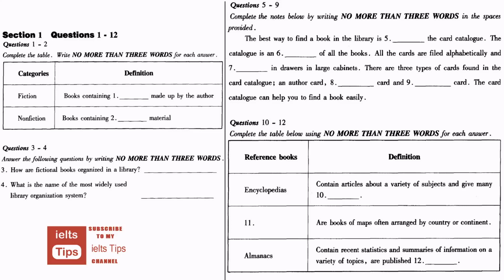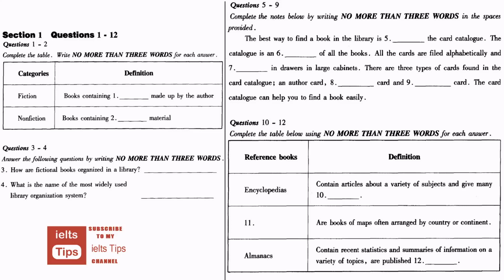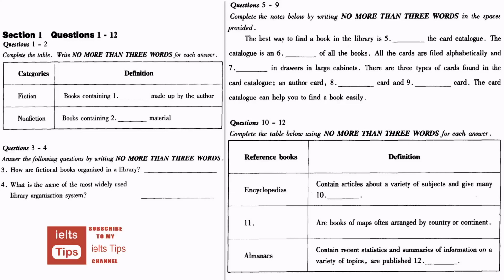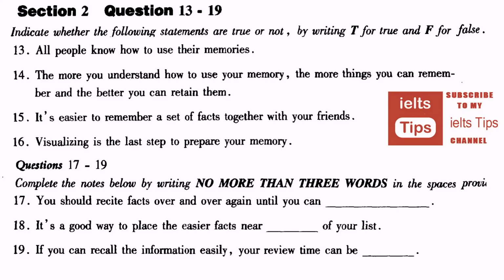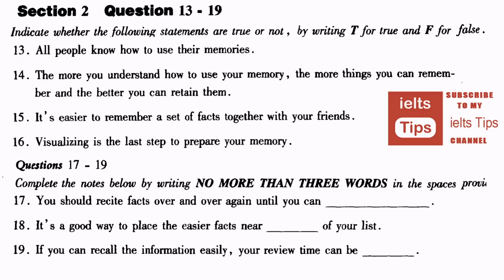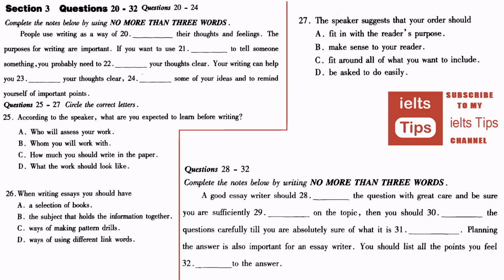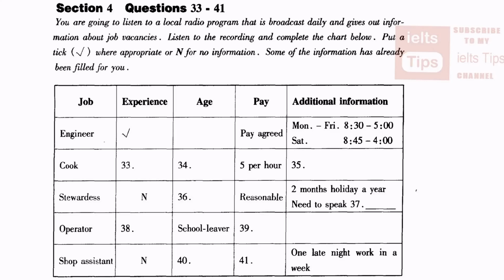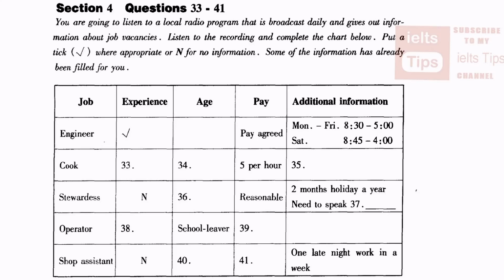VERY HARD LISTENING TEST 2022 | BC & IDP REAL IELTS LISTENING TEST | NEW IELTS LISTENING TEST 2022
This video is designed for IELTS students seeking to achieve higher grades. It contains a clear audio with online practice questions.

At the end of the test, you will have 10 minutes to transfer your answers to the answer sheet in pencil. You may write your answers in lower case or capital letters.

ielts listening 2022 with answers
ielts listening mcq tips and tricks
ielts listening practice test 2021 with answers for beginners
ielts listening practice test 2021 with answers academic
ielts listening practice test 2021 with answers malayalam
ielts listening practice test 2021 with answers easy
ielts listening practice test 2021 with answers recent exam
ielts listening practice test 2022 with answers academic
ielts exam prediction
21 September ielts exam prediction
24 and 27 September ielts exam prediction
8 October IELTS listening exam prediction
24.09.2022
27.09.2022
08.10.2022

IELTS LISTENING PRACTICE TEST WITH ANSWER 2022
HARD IELTS LISTENING TEST WITH ANSWERS